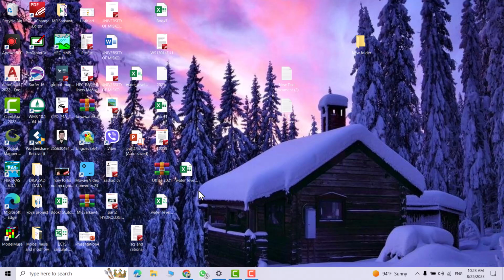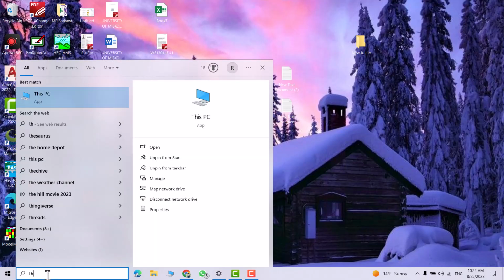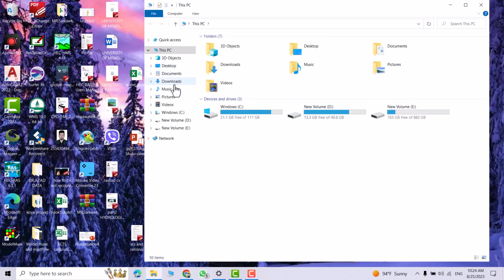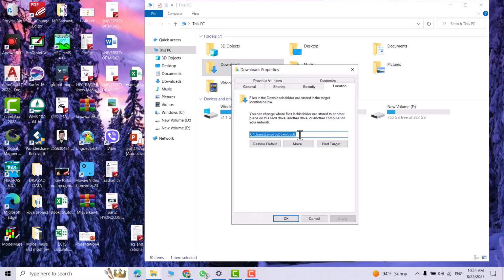How To Move your Downloads folder to Another Drive in Windows 10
Change downloads location in less than one minute

In today video I'll teach you how to move your downloads folder to another drive in windows 10